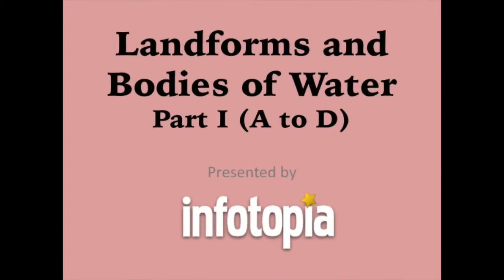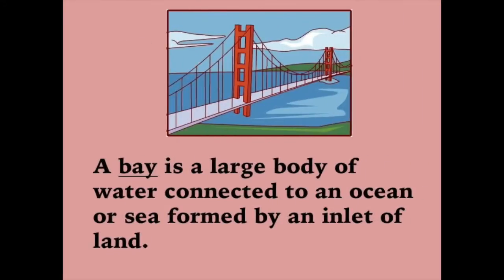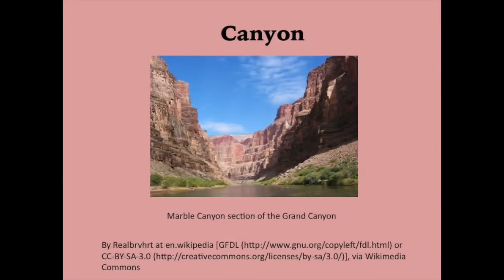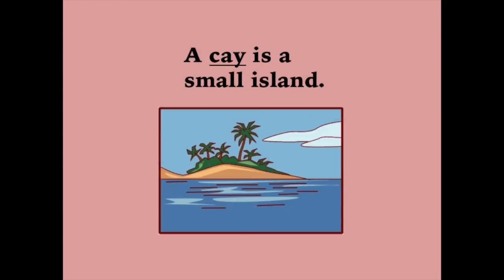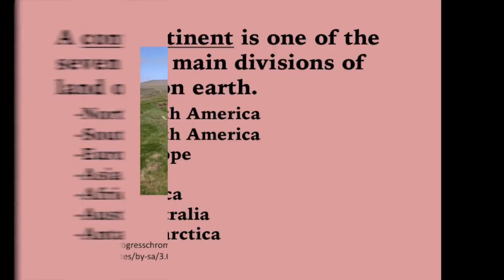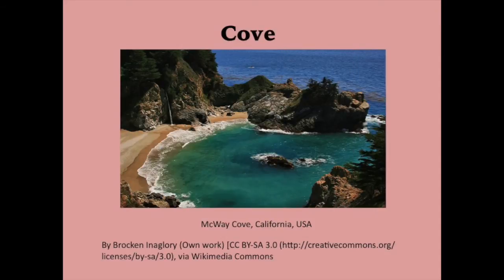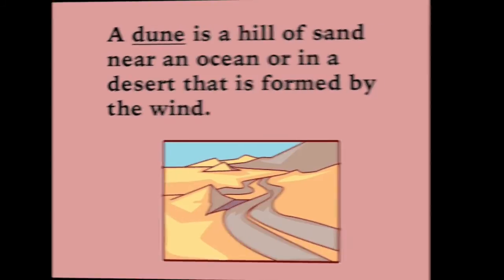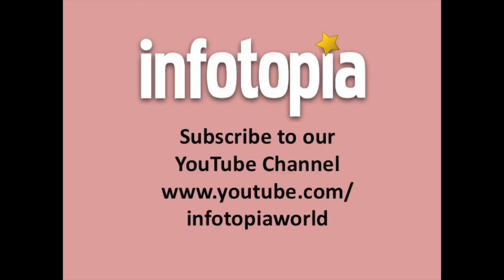Landforms and Bodies of Water Pt 1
Learn about Landforms and Bodies of Water from A to D, including archipelago, atoll, bay, butte, canyon, cape, cave, cay, channel, cliff, continent, cove, delta, desert, and dune.  Part II will include Landforms and Bodies of Water from E to O, and Part III will include Landforms and Bodies of Water from N to Z.